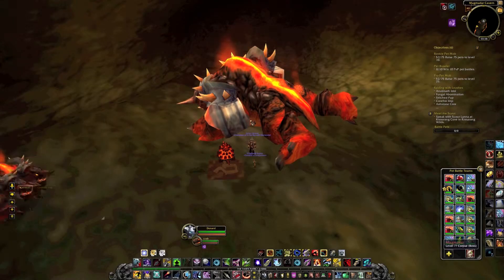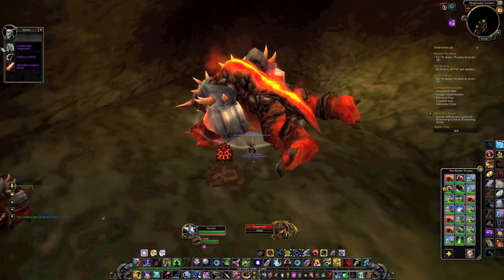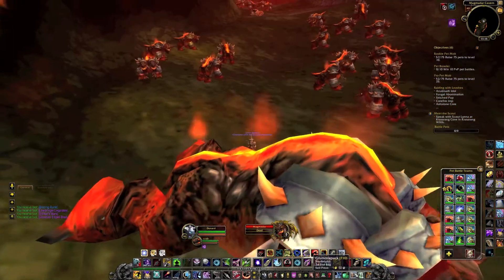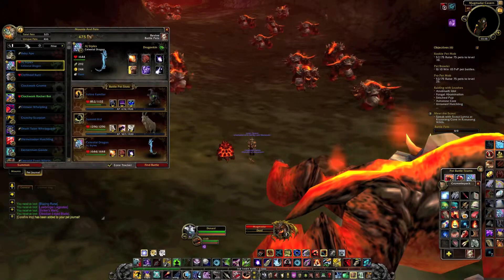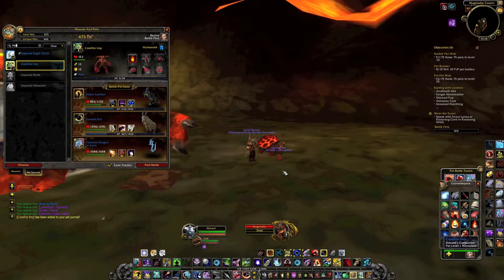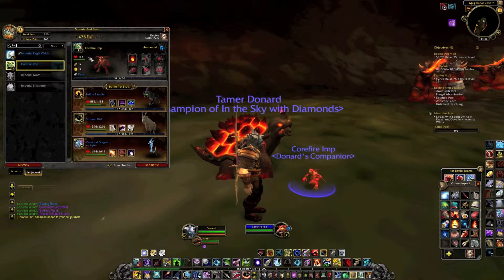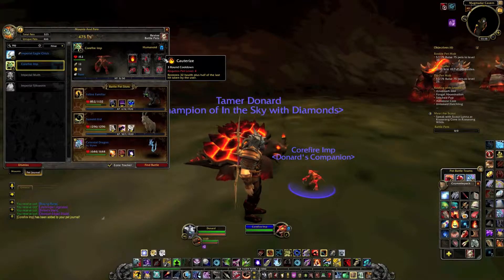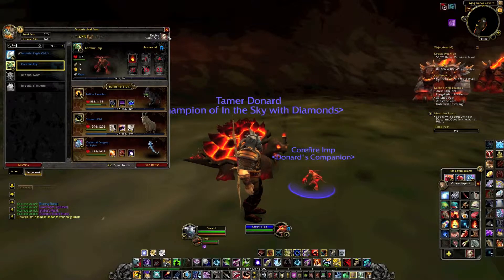World of Warcraft Pet Battles: Gotta Collect Them All! Corefire Imp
forgot to say in video but this pet isn't 100% drop rate
bullo goes deep inside molten core to kill the mighty core hound magmadar and he finds a rare blazing rune which turned into a corefire imp